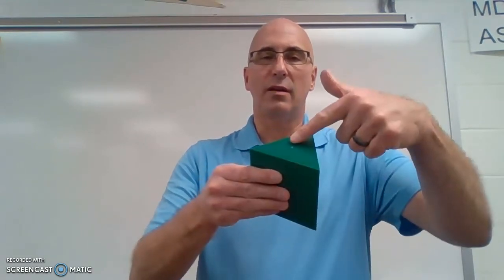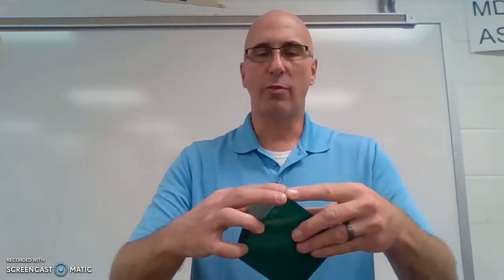11.4 Three-Dimensional Figures